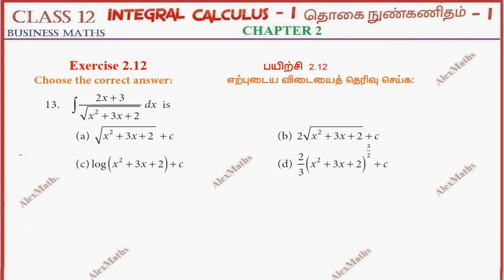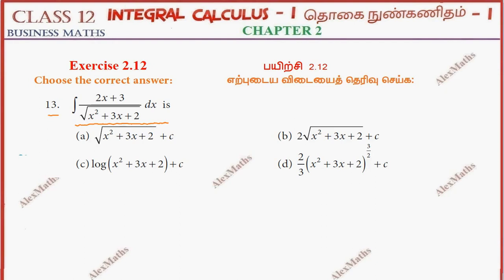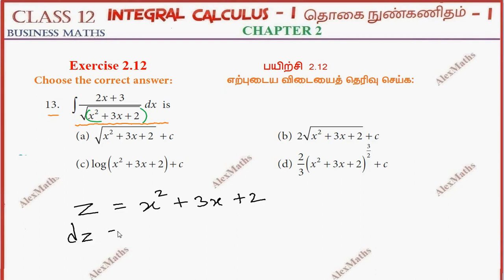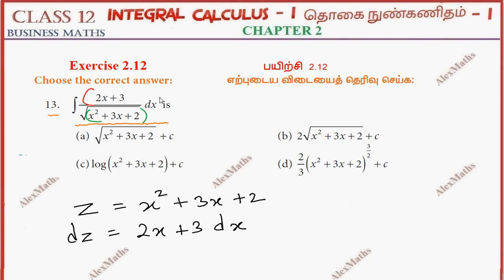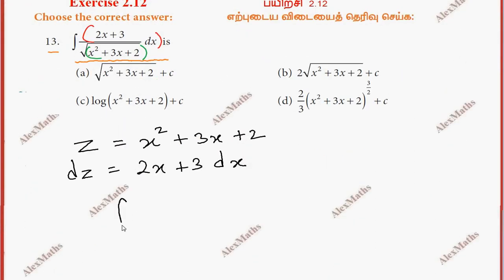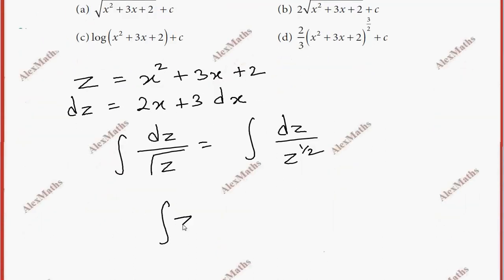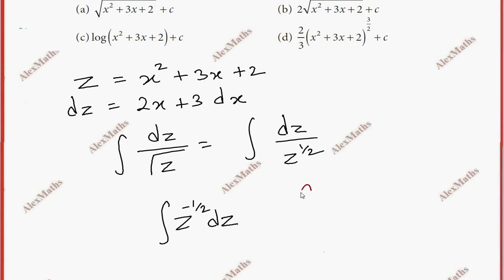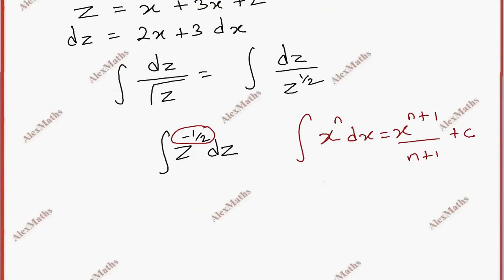12th Business Maths | Exercise 2.12 Q.No.13 | INTEGRAL CALCULUS – I | தொகை நுண்கணிதம்-1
12th Business Maths  | Exercise 2.12 Q.No.13  | INTEGRAL CALCULUS – I | தொகை நுண்கணிதம்-1
INTEGRAL CALCULUS – I
Indefinite Integrals : Concept of Indefinite Integral - Some standard results - Integration by decomposition - Integration by parts - Substitution method - Some special type of Integrals. Definite Integrals : The fundamental theorems of Integral calculus - Properties of Definite Integrals -Gamma Integral (Statement only)-Definite Integral as the limit of a sum (Statement only)